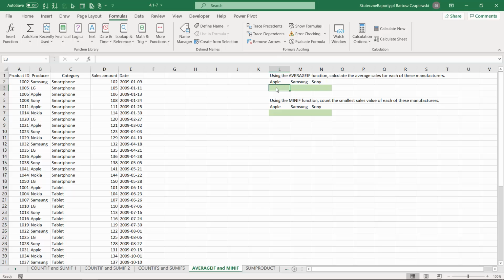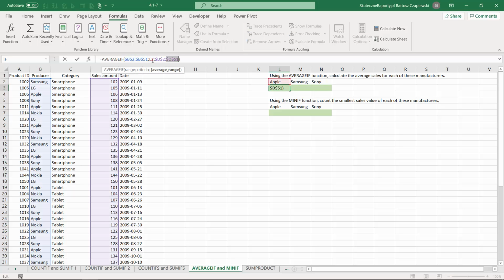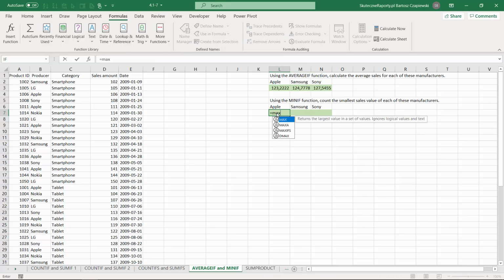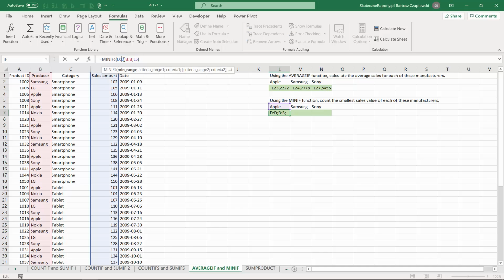4.3 AVERAGEIF and MINIFS [Excel formulas & data operations | FREE ONLINE COURSE]